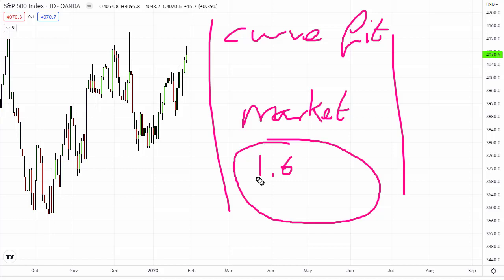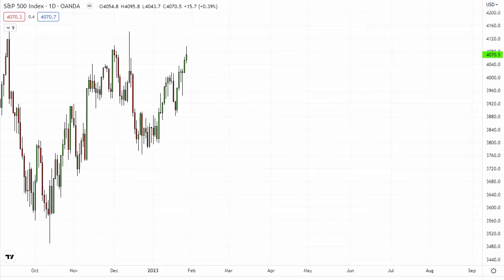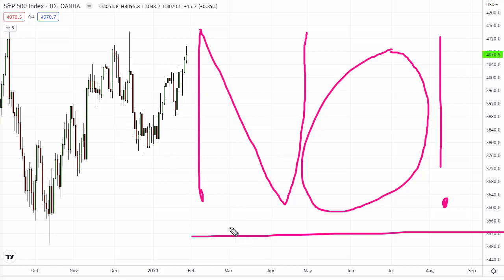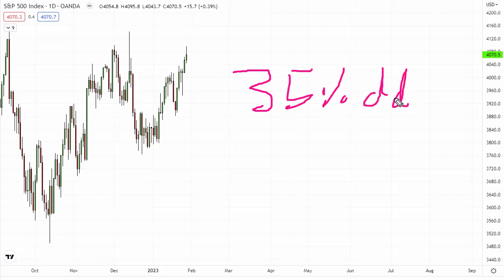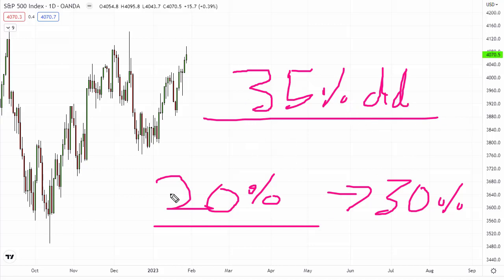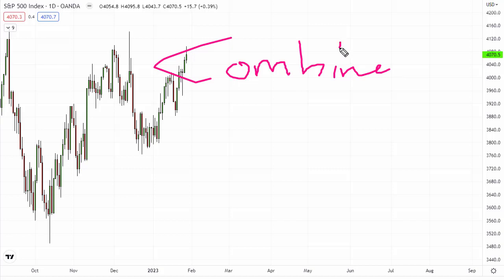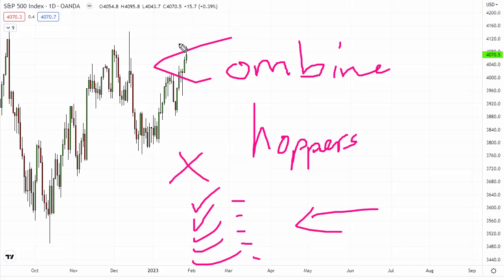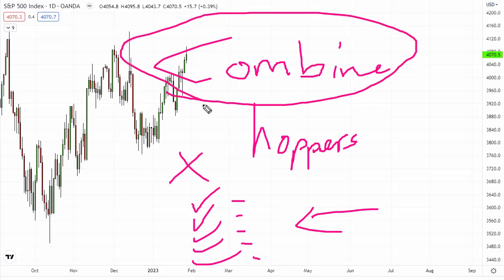Can you trade mechanically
This video is going to be controversial so I'm looking for your feedback and thoughts on this subject. Happy to be proven wrong.